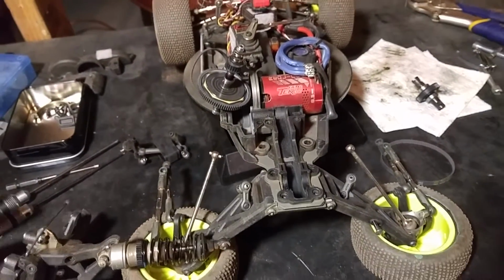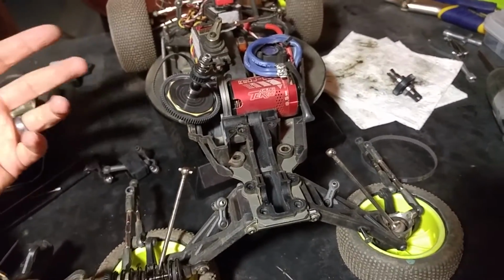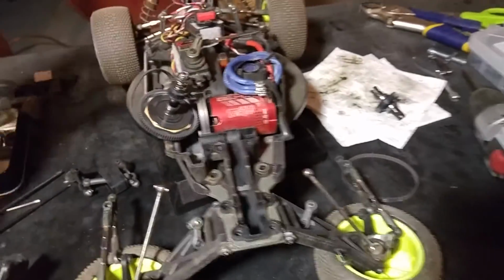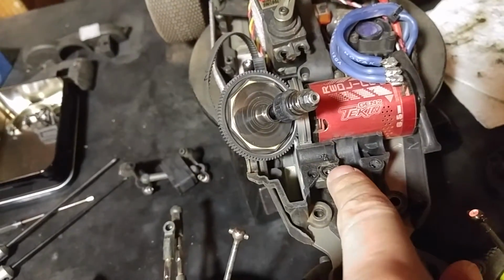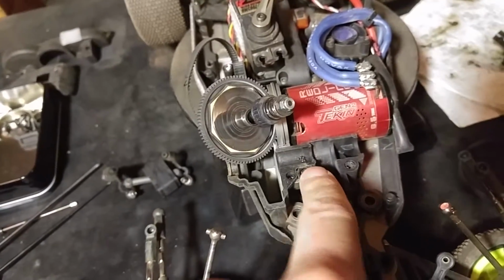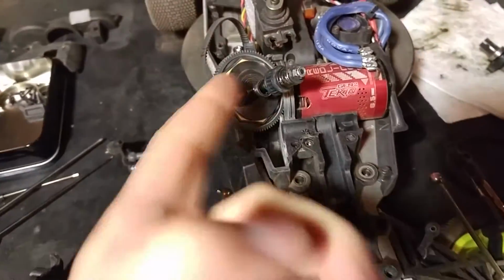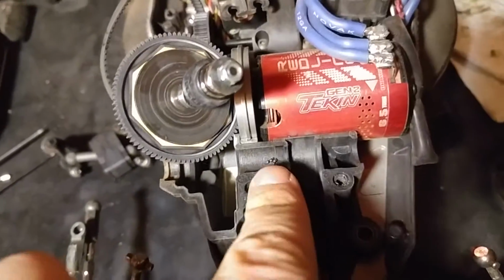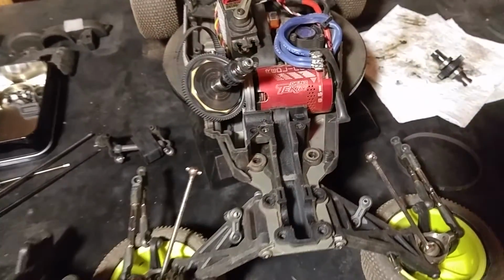Team Losi 22-4, front belt skipping update, 03/27/16